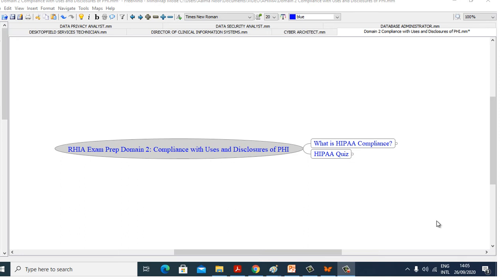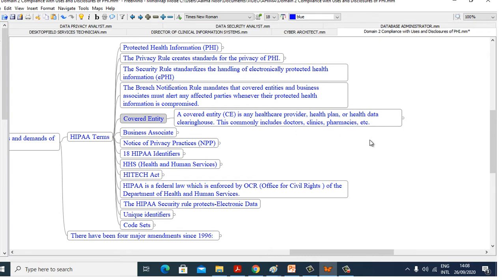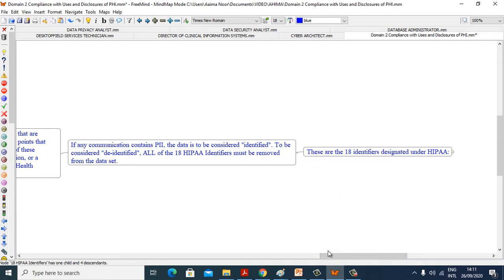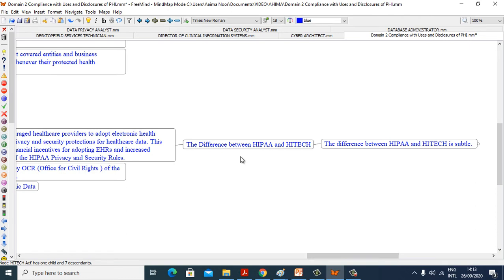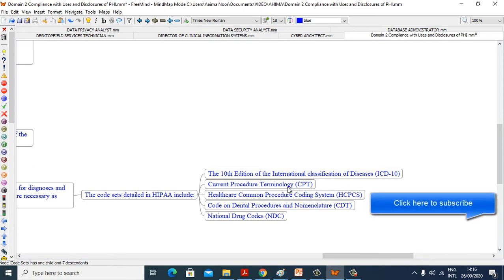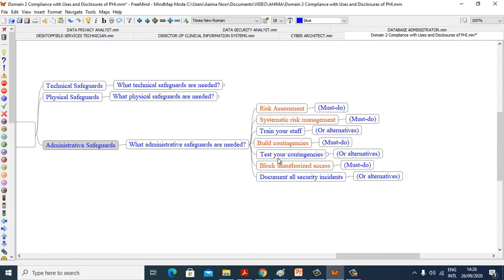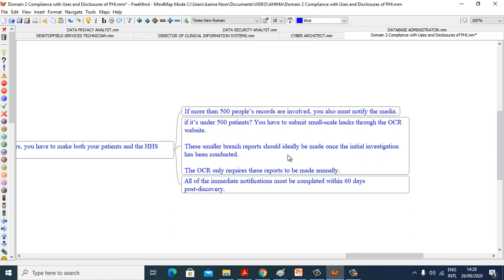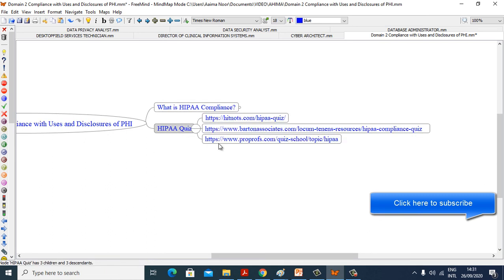RHIA Exam Prep Domain 2: Compliance with Uses and Disclosures of PHI |HIPAA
HIPAA compliance is adherence to the physical, administrative, and technical safeguards outlined in HIPAA, which covered entities and business associates must uphold to protect the integrity of Protected Health Information (PHI).
00:00   Compliance with Uses and Disclosures of PHI
00:00   What is HIPAA Compliance?
00:50   HIPAA Terms
             00:54   Protected Health Information (PHI)
             01:16   The Privacy Rules creates standards for the privacy of PHI
             01:53   The Security Rules standardizes the handling of electronic health information (ePHI)
02:02 The Breach Notification Rule.
             02:13   Covered Entity
             03:04   Business Associate
             03:43   Notice of Privacy Practices (NPP)
             04:07   18 HIPAA Identifiers
             06:02   HHS (Health and Human Services)
             06:30   ONC (The office of National Coordinator for Health Information Technology)
             07:05   HIGHTECH Act
             09:00   Unique Identifiers
             09:27   Code Sets
10:17   There have been four major amendments since 1996
             10:56   The Security Rule Amendment of 2003
                           11:14   Technical Safeguards
                           11:49    Physical Safeguards
                           12:07    Administrative Safeguards
             12:36   The Privacy Rule Amendment of 2003
             14:06   The Breach Notification of 2009
             15:44   The Final Omnibus Rule of 2013